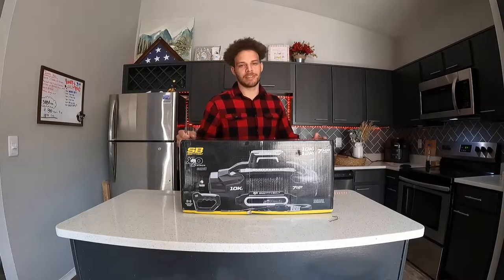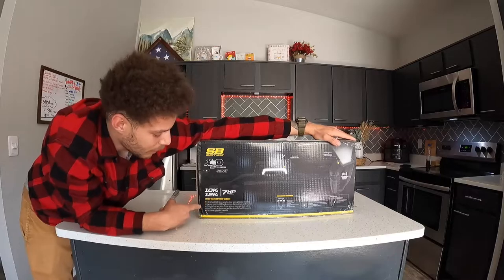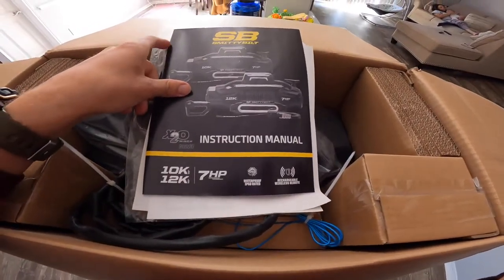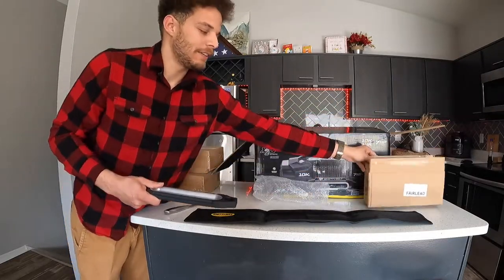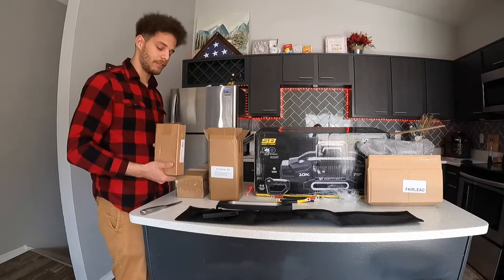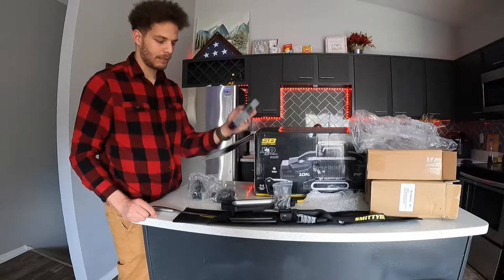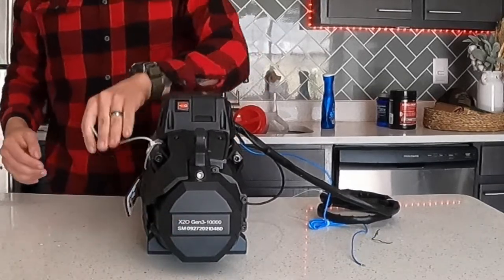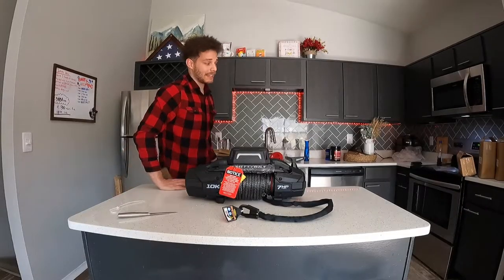Unboxing the SmittyBilt X20 GEN3 10K Winch!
Today I'm unboxing the SmittyBilt X20 GEN3 10K winch to take the first look. Make sure to look out for the review video when I get some real world use out of it!

MAKE SURE YOU CHECK OUT MAD MAPS!